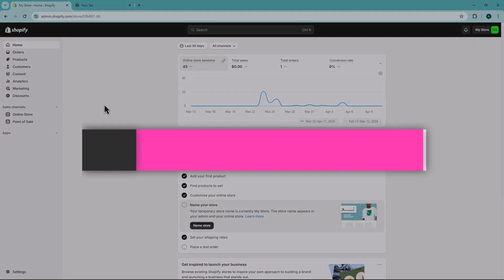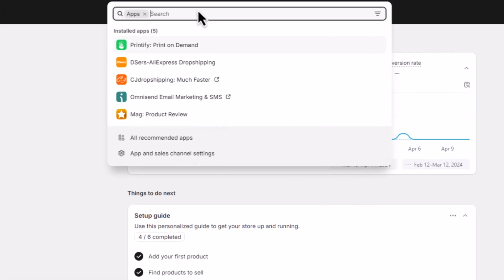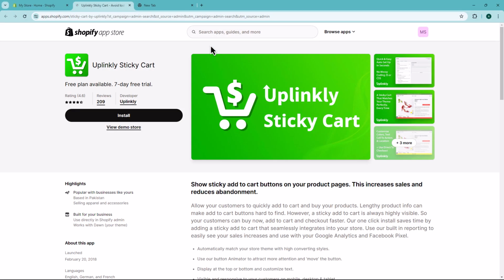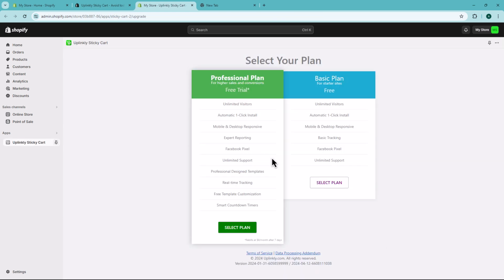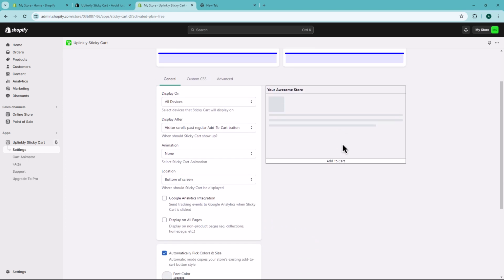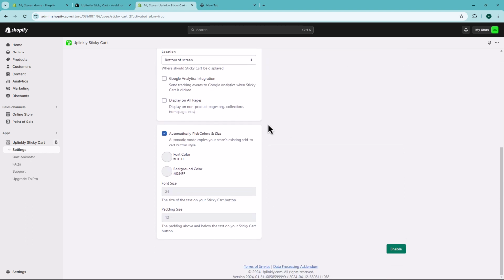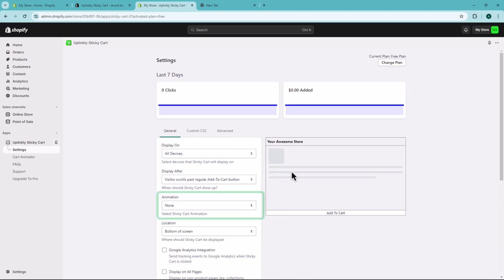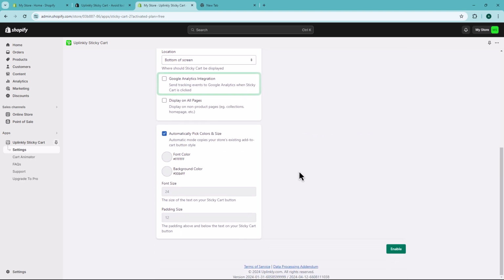How To Add Sticky Add To Cart Shopify - Full Guide (EASY)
Learn How To Add Sticky Add To Cart To Shopify with this comprehensive tutorial! Follow along step by step as we show you how to navigate the Shopify Admin Dashboard and install the Uplinkly Sticky Cart app.

Time Stamps ⏰
0:00 Intro
0:20 How To Use Uplinky in Shopify
1:00 How To Add Sticky Add To Cart Shopify